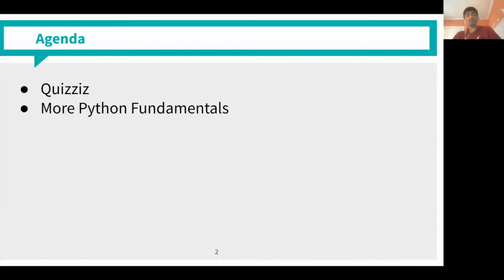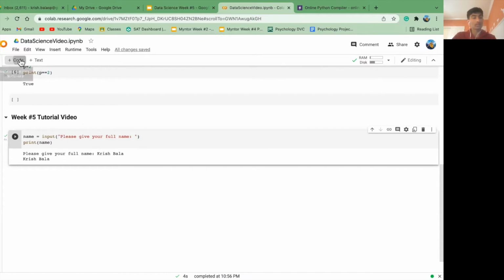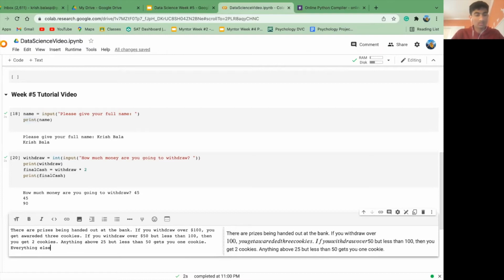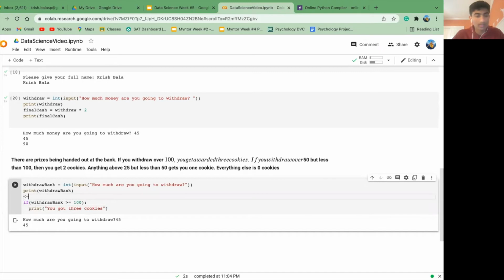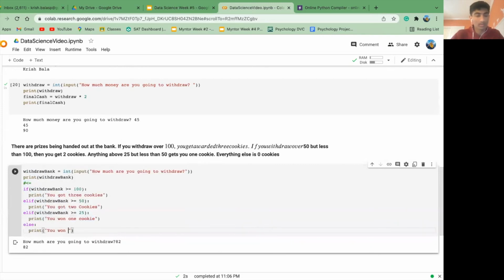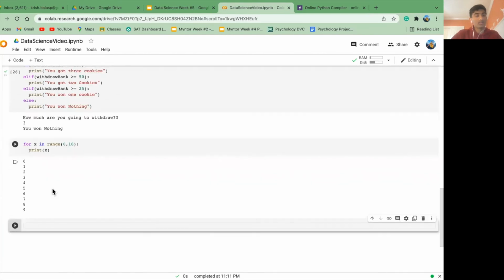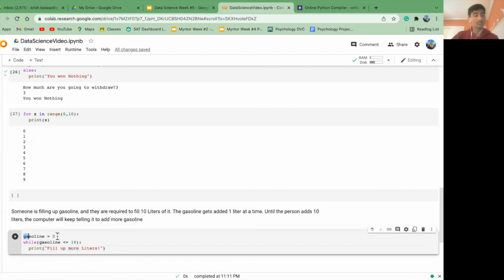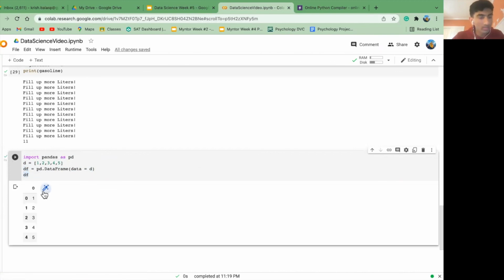Data Science Week #5